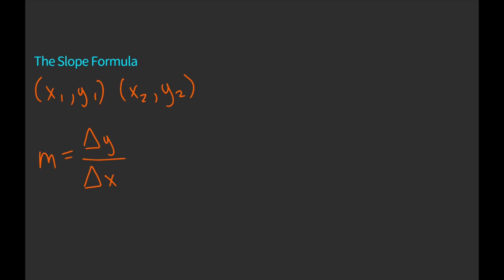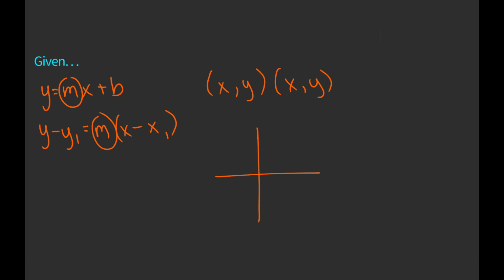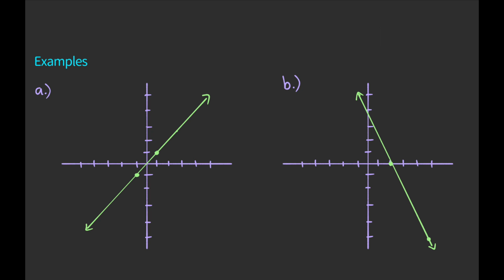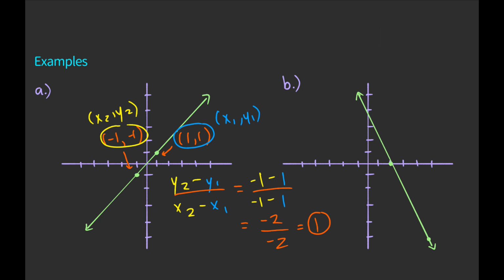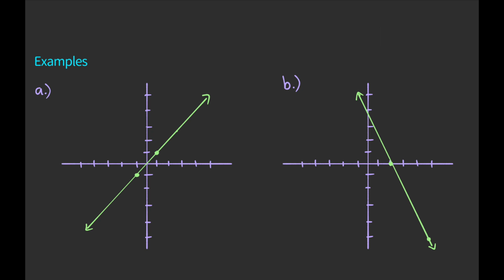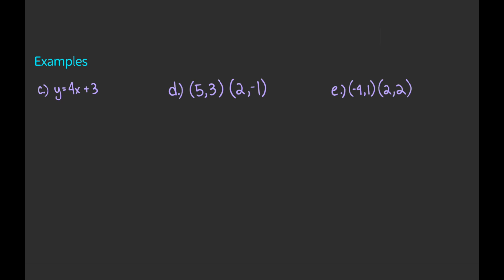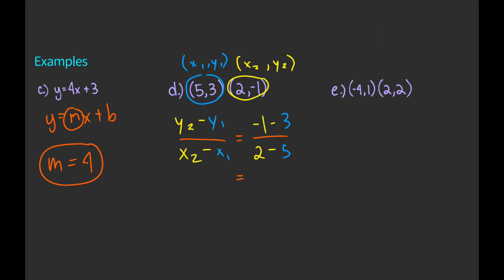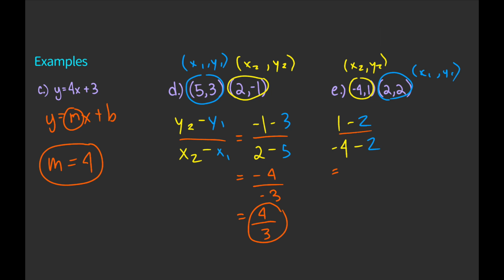Slope of a Line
In this video, we go over how to find the slope of a line.

TIMESTAMPS
0:07 - The slope formula
1:11 - Types of questions
2:40 - Graph examples
8:40 - Line equation & given two points examples

This video was created by Michelle Hu.